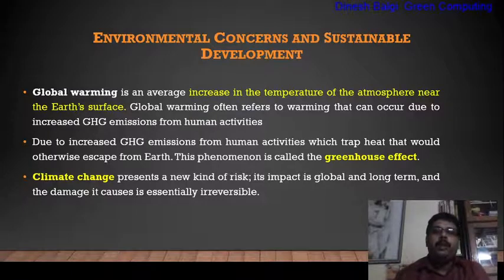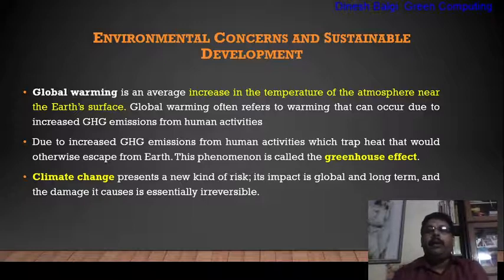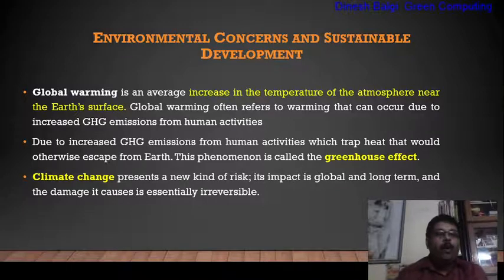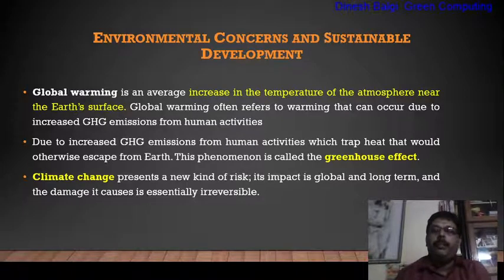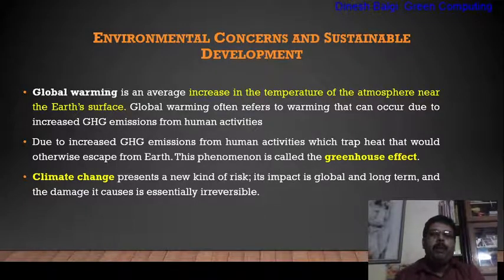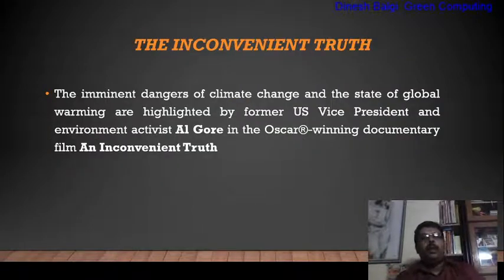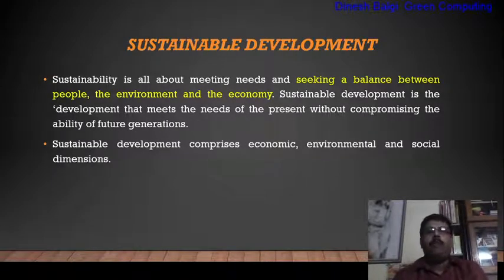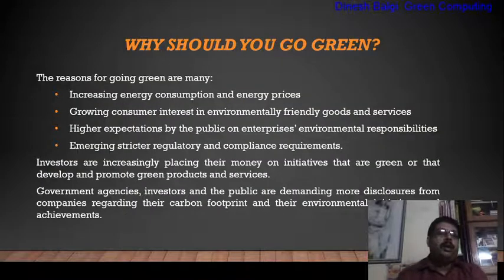Environmental Concerns & Sustainable Development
Global Warming
Climate Change
Inconvenient Truth.
Sustainable Development
Why Green IT